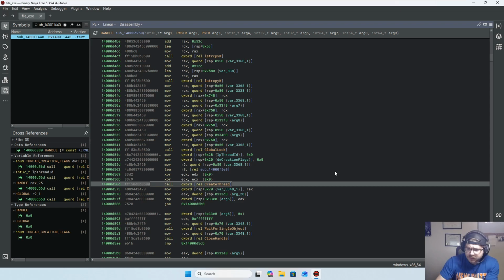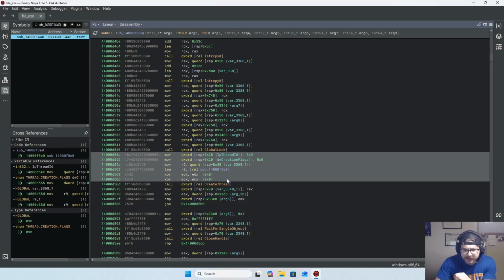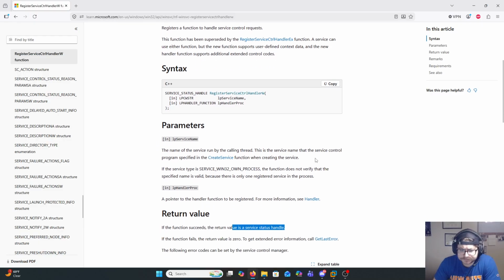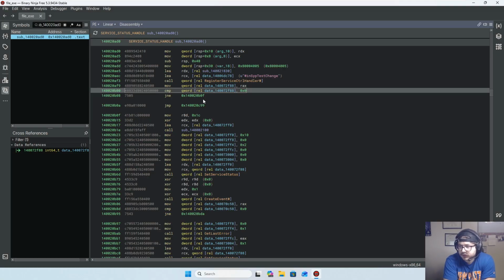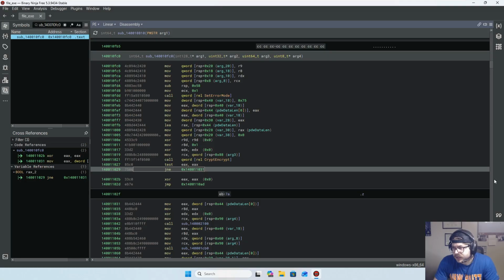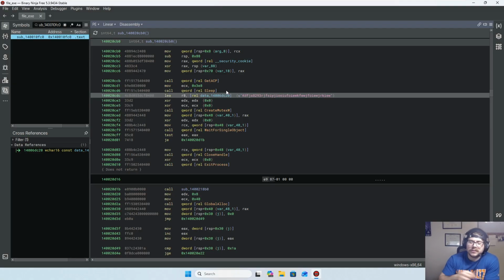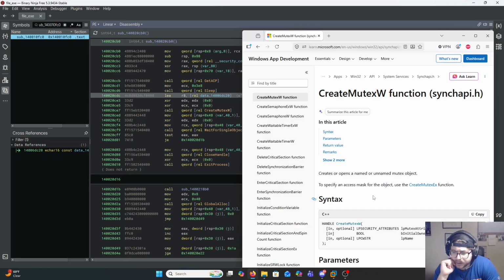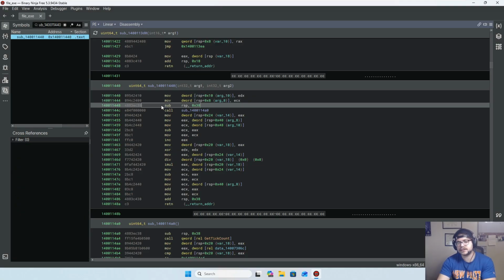Malware Analysis Lab - 4b